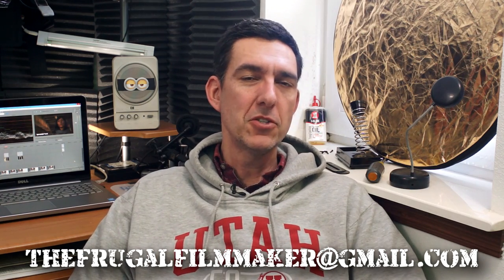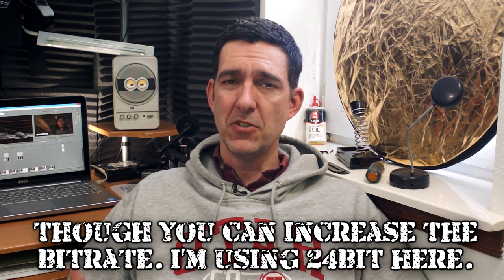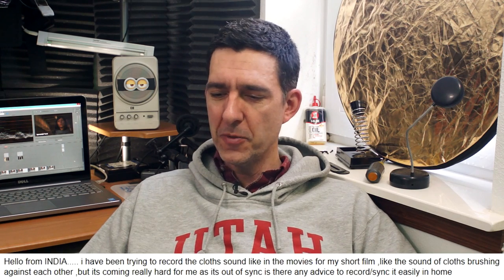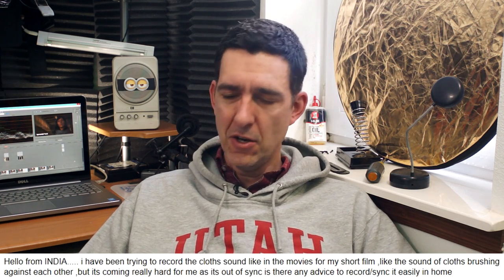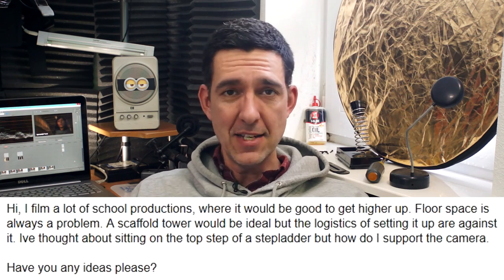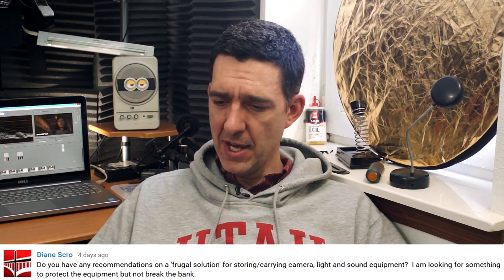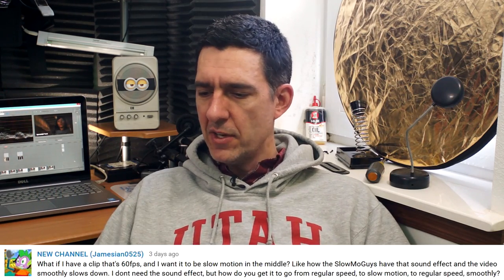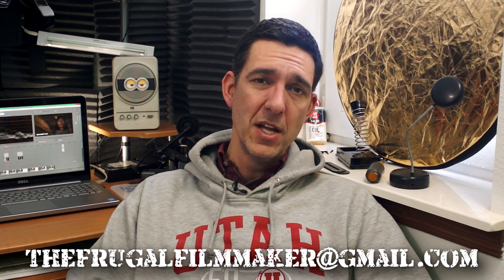Q&A: How do I control my camera up in the air?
Today we talk Zoom H1 audio quality, foley, controlling a camera at the end of a pole, frugal storage solutions, and the normal speed to slow motion effect.

Making a frugal short film, part 1: What is it?

Clip from "Midnyte, Act 4" courtesy Lunawebs

Bescor 360 degree motorized pan/tilt head for cameras up to 6 lbs.

Motorized pan/tilt head for cameras up to .5 lbs.